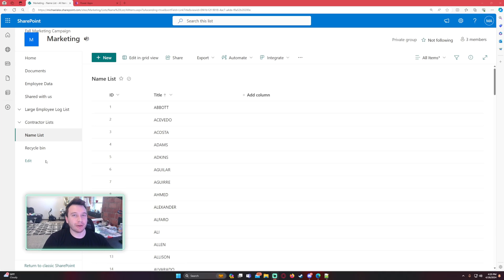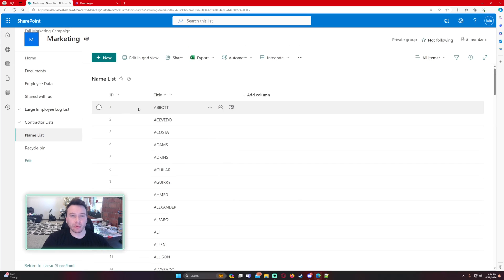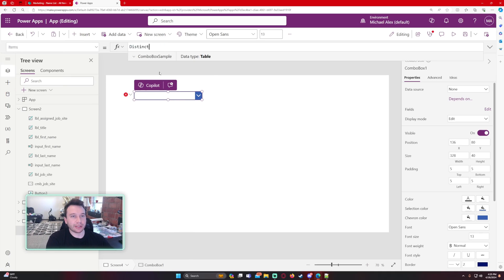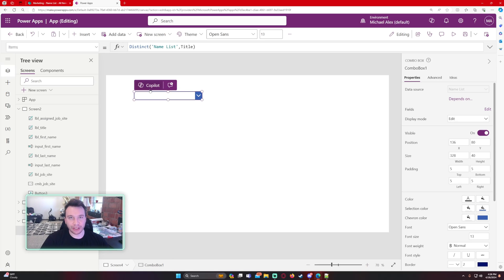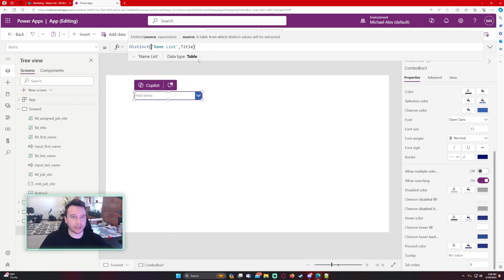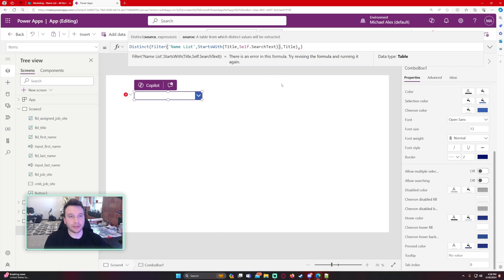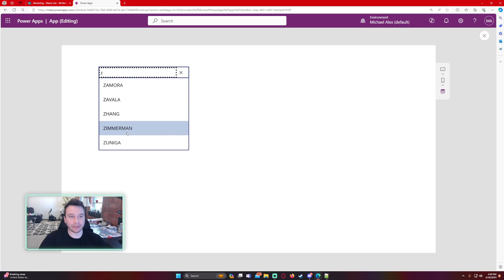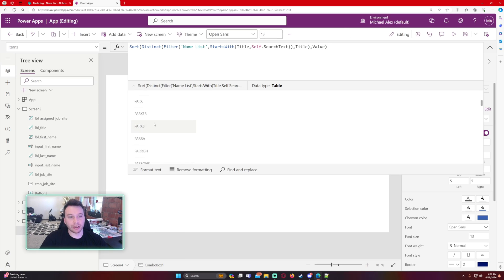How to Use a ComboBox With Over 500 Items in Power Apps | 2024 Tutorial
Hi Everyone,

🚀 Unlock Power Apps Mastery: Mastering ComboBoxes with 500+ Items for Seamless Efficiency! 🚀

In this comprehensive tutorial, you'll learn invaluable tips and tricks for effectively working with ComboBoxes containing over 500 items in Power Apps. Managing large datasets within Power Apps can be challenging, but with the techniques shared in this video, you'll streamline your workflow and boost your productivity like never before.

💡 What You'll Learn:

Optimizing ComboBox Performance: Discover expert strategies for optimizing the performance of ComboBoxes with extensive item lists. From efficient data loading techniques to enhancing user experience, you'll learn how to make ComboBox interactions lightning-fast.

Implementing Dynamic Filtering: Dive into the power of dynamic filtering to narrow down ComboBox options based on user input. You'll explore advanced filtering techniques to provide users with relevant and personalized choices, enhancing usability and efficiency.

Enhancing User Experience: Learn how to enhance the user experience by implementing intuitive search functionality and customizable ComboBox behaviors. From autocomplete features to intelligent suggestion mechanisms, you'll elevate your app's usability to new heights.

Maximizing Data Management: Gain insights into effective data management strategies for handling large datasets in Power Apps. Whether it's optimizing data sources or implementing caching mechanisms, you'll learn how to ensure optimal performance and scalability for your apps.

🔧 Who Is This Tutorial For? Whether you're a Power Apps enthusiast looking to optimize ComboBox performance or a business professional seeking to enhance user experience in your apps, this tutorial is for you. Join us and unlock the full potential of Power Apps ComboBoxes!

🎓 Take Your Power Apps Skills to the Next Level! Don't miss out on this opportunity to master ComboBoxes with 500+ items in Power Apps. Watch the tutorial now and revolutionize your app development workflow!

🪙BTC🪙: 3LpmcBaJB537RweJu2tRjSqT6NhnQDDBWy
⛓️ETH⛓️: 0xbAEb6d6Df7CE5cfC55797B3133342e165B78A444
🐕DOGE🐕: DNKNUduorzBWMJ4XTSRqUSsUKk3ZiehHin